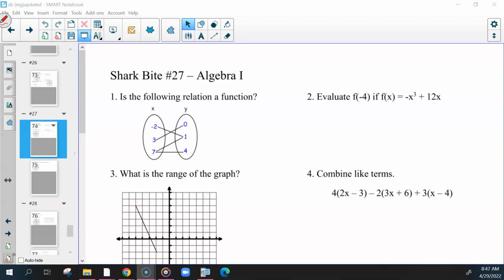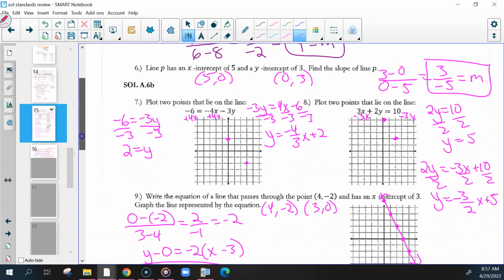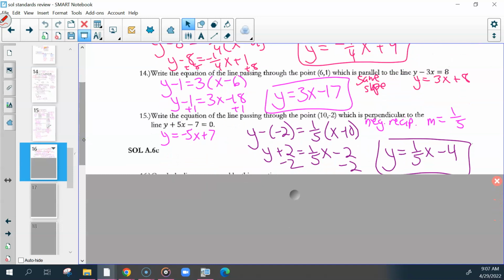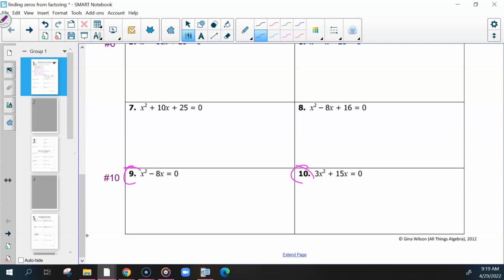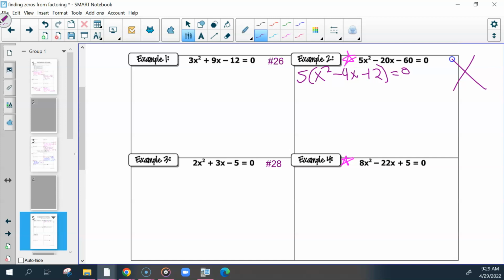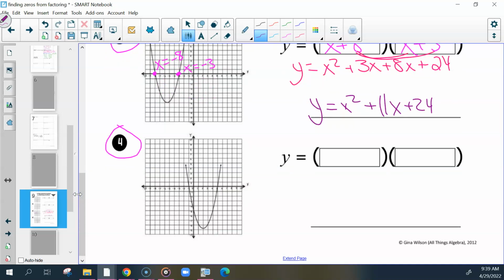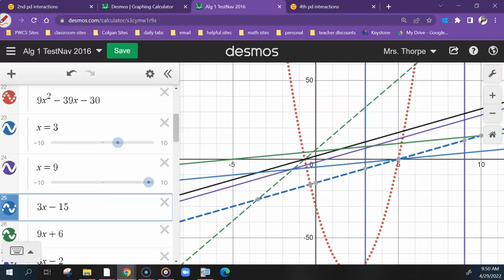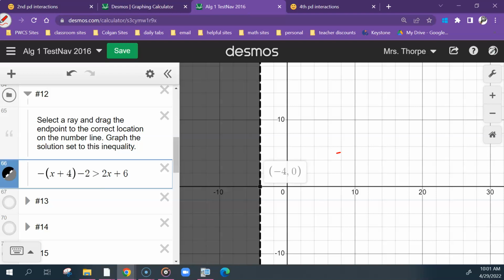Adv. Alg 1 2nd 4-29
We went over the next shark bite. We then went through SOL A.5d, A.6ab and some desmos tricks. We started going over how to find zeros algebraically using factoring. We factored using different methods and then set each factor equal to zero & solved to find our solutions. Then we started some SOL review.